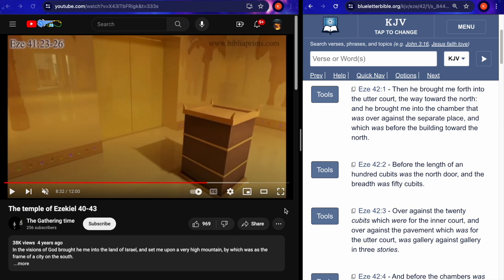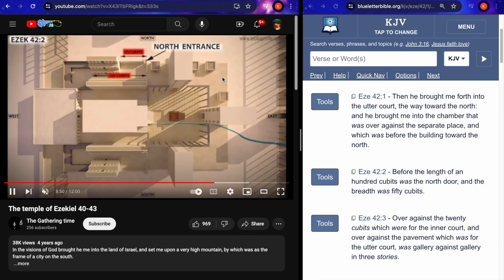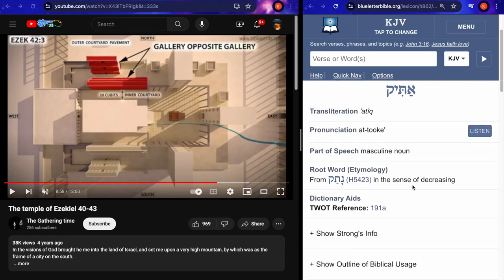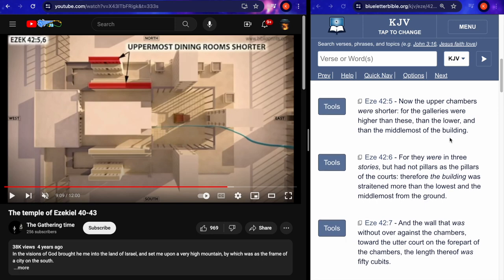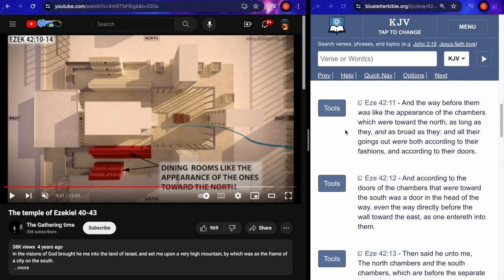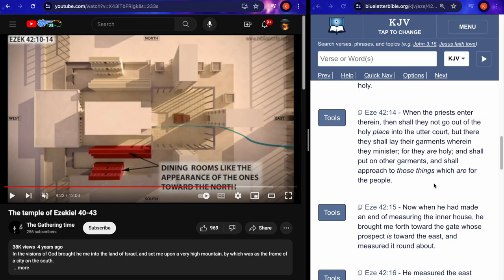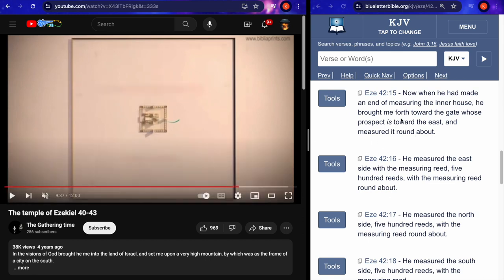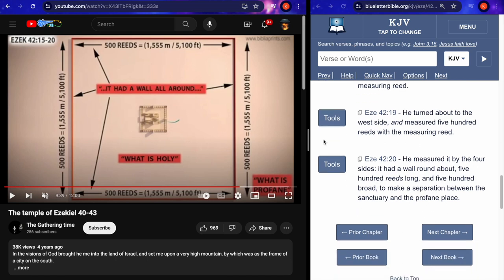EZEKIEL CHAPTER 42